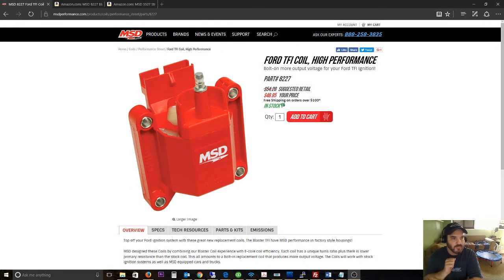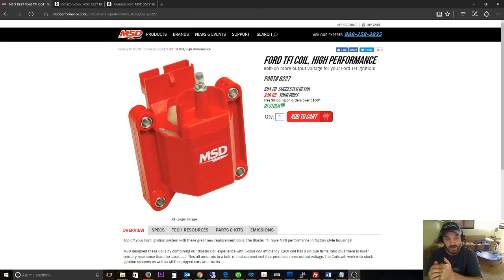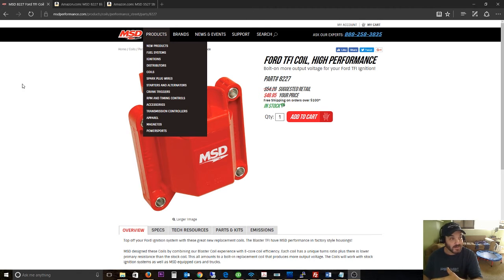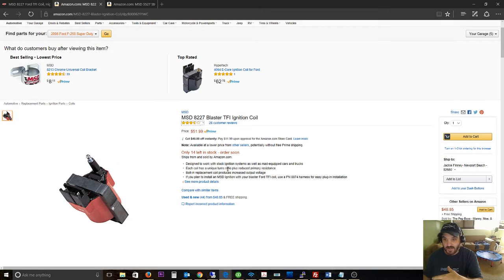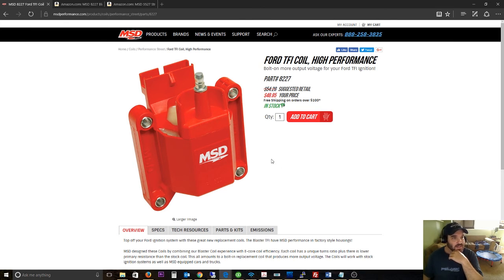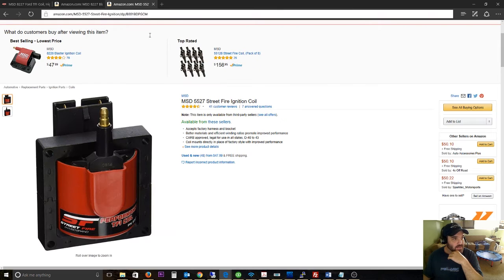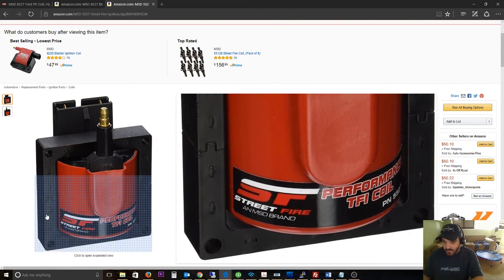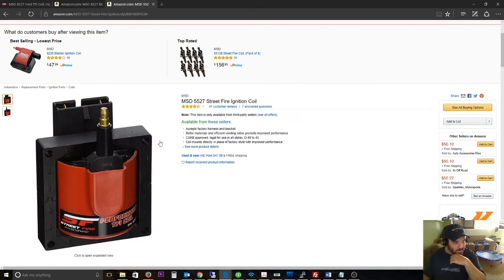MSD Ford TFI coil 8227 Failure bad design problem 5527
Here is the one you want
I thought I would share with you guys my bad experience with MSD new TFI coil design. Were talking 90%-100% fail rating. Read all the bad reviews about this coil. I personally had two fail in a month. This coil has left many people stranded. Buyer beware If you found this video helpful or would like help fund future experiments. please donate below.